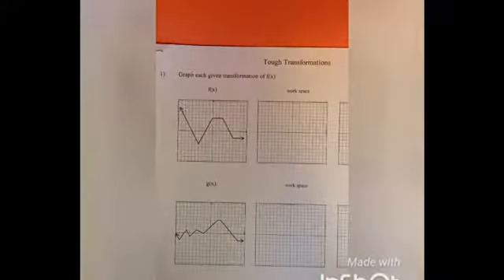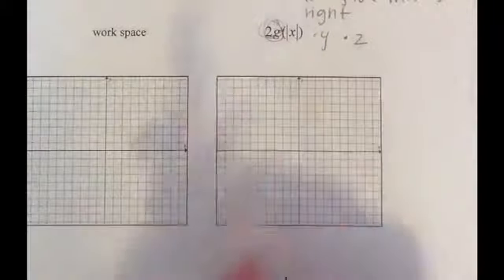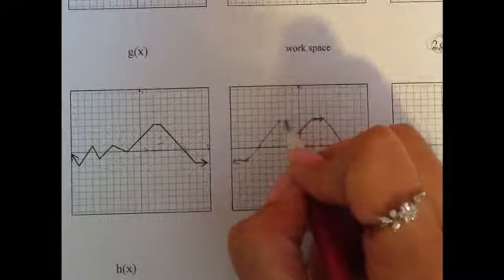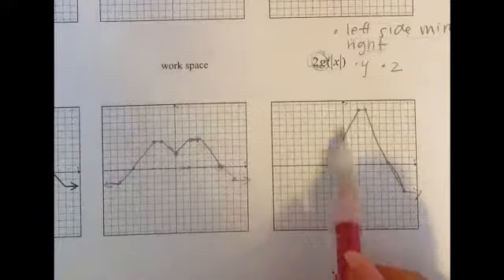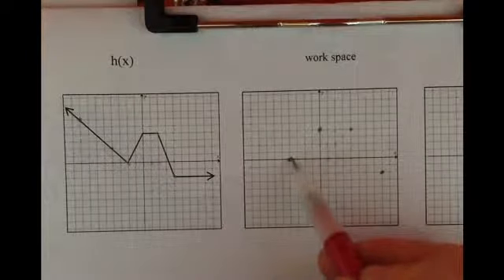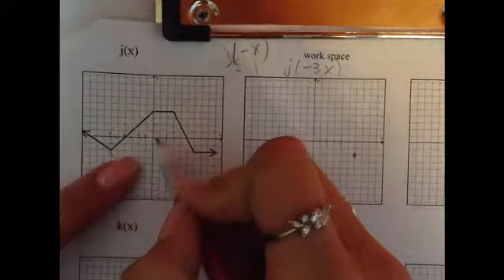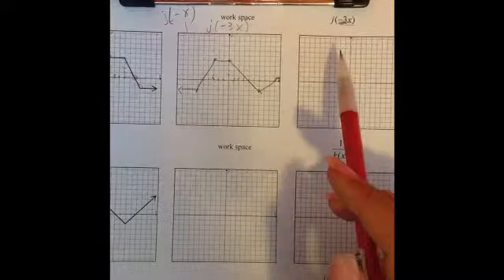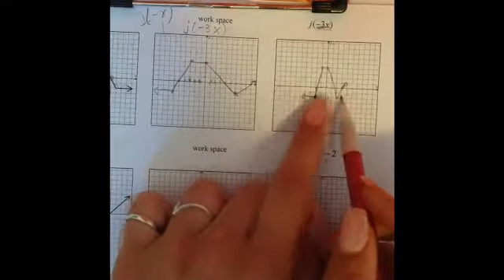Sylvia and Brooke's Video